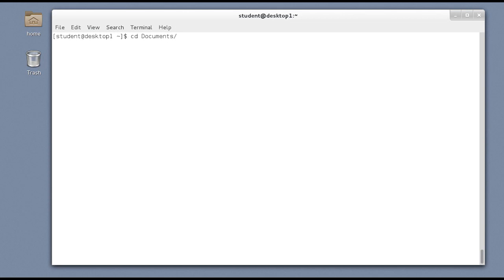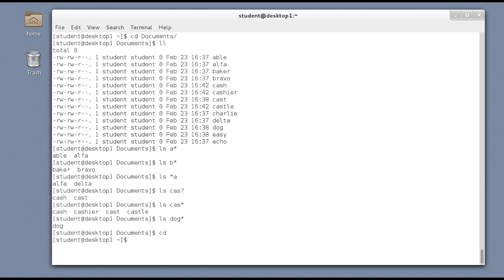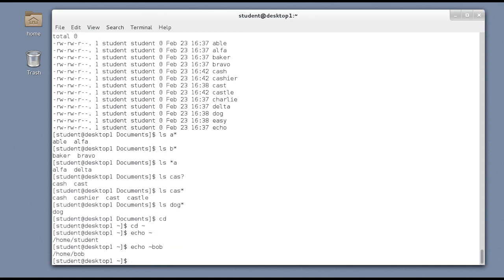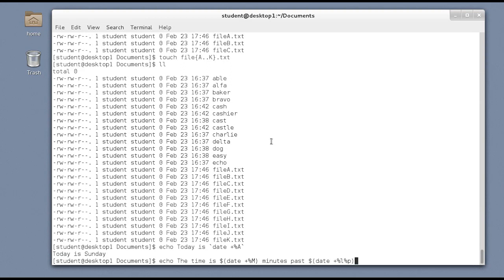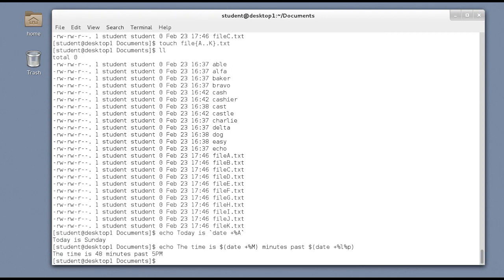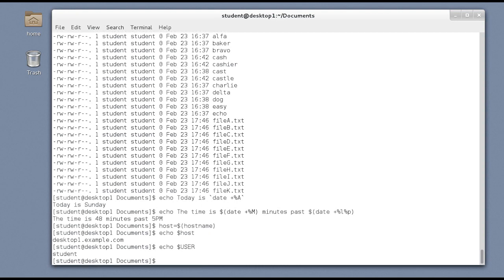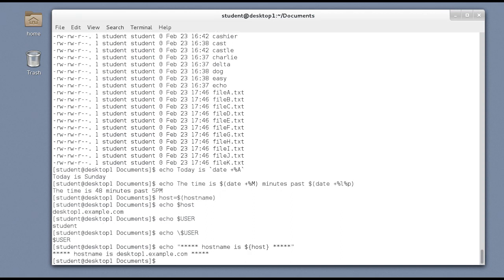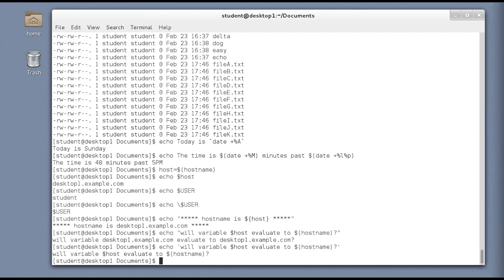Cap2 Part4 Coincidencia de nombres de archivo